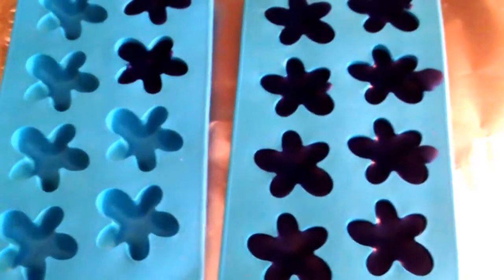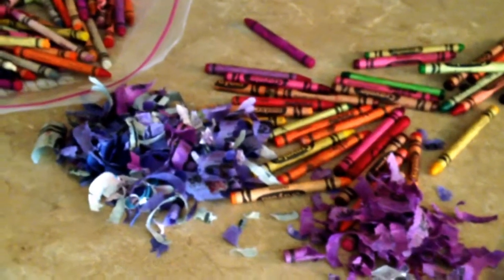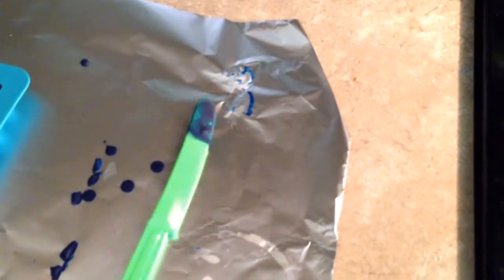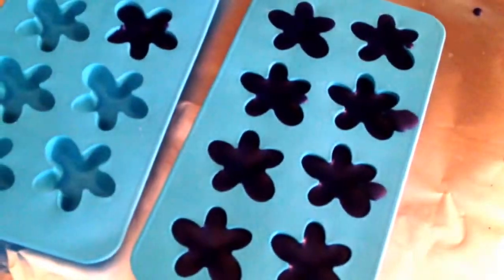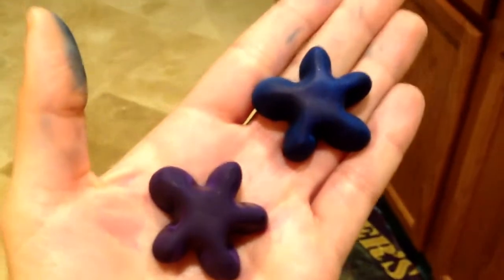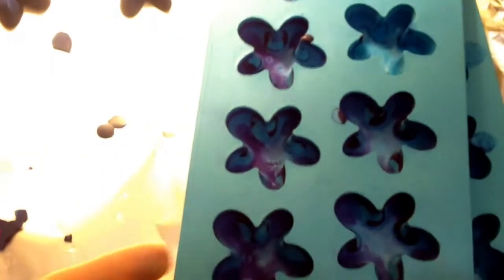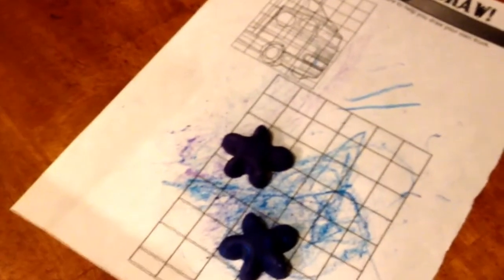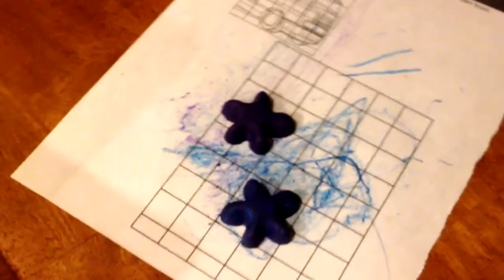Homemade Crayons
Here is my experiment making homemade crayons.